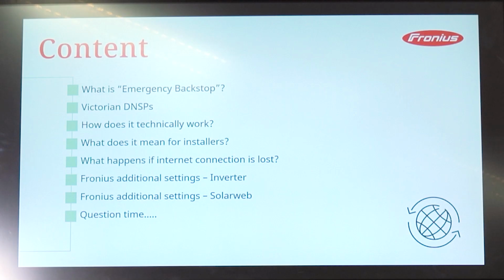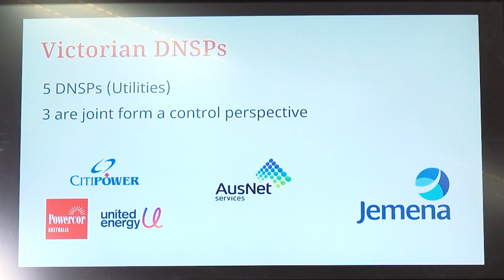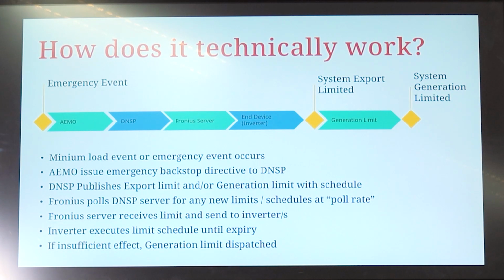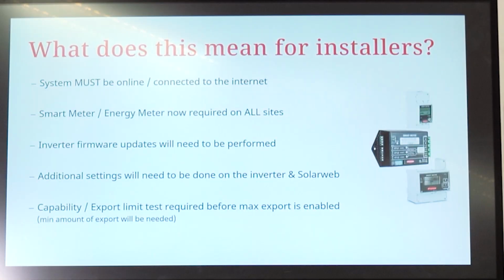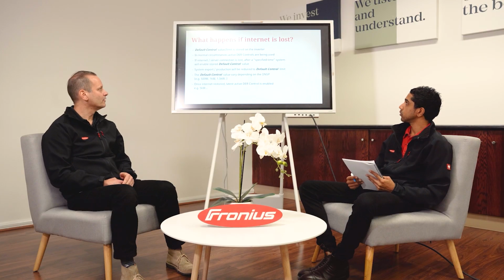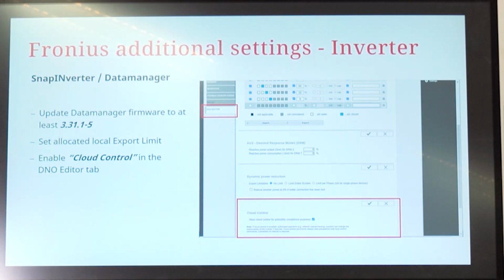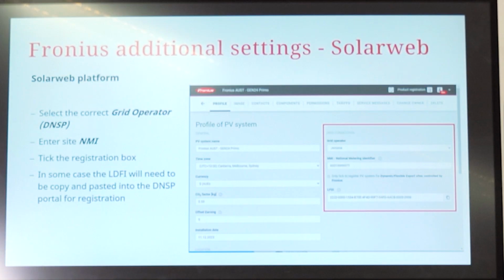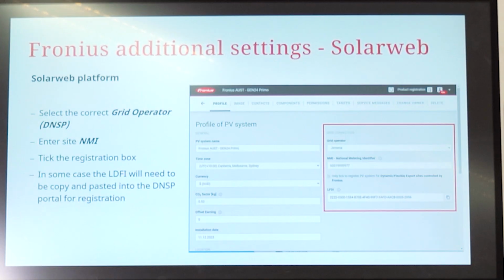Webinar: Victoria's Emergency Backstop Mechanism Explained & What it Means for Your Solar Business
Victoria's emergency backstop mechanism is coming into effect from the 1st of October 2024 for small and medium sized solar systems, which helps make sure solar exports are managed safely.

We understand that there can be some confusion around what this initiative is all about, and what it means for your business and your customers. That's why we are happy to invite you to our upcoming webinar, which will cover everything you need to now about Victoria's emergency backstop mechanism and what is required from you to ensure you are compliant with the new requirements.

You will be in the safe and familiar hands of Rod Dewar, our Solutions Manager and Patrick Pragasam, our FSP Manager.

In this webinar, you will learn:
- What is Victoria's Emergency Backstop and what is it's purpose
- How will it effect your business and customers
- What do you need to do to prepare before it comes into effect

Hosted by:
- Rod Dewar, Solutions Manager

Stay up to date and register for our upcoming events

Timestamps:
0:00 - Introduction
2:23 - What is ""Emergency Backstop""?
3:52 - Victorian DNSPs
4:23 - How does it technically work?
7:24 - What does this mean for Solar Installers?
10:44 - What happens if there is internet loss?
12:24 - Settings required for Fronius SnapINverters
14:01 - Settings required for Fronius GEN24, Tauro & Verto
14:46 - Settings on Solar.web
18:10 - Q&A